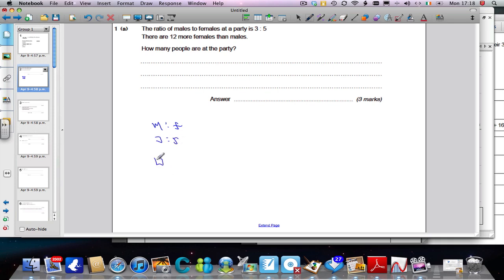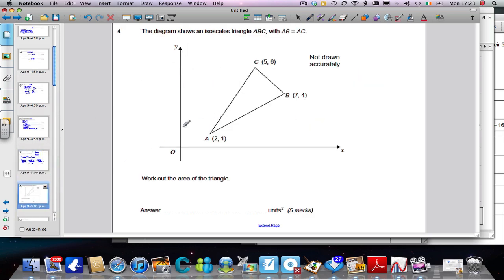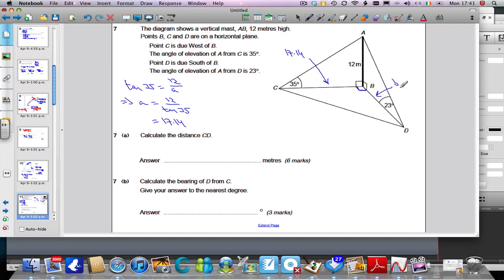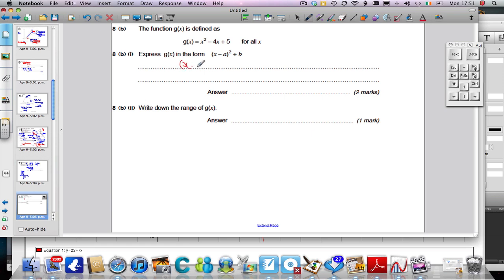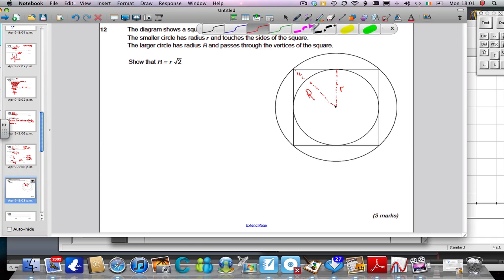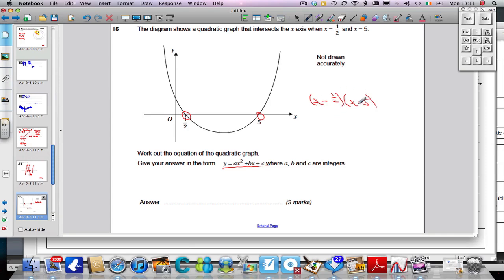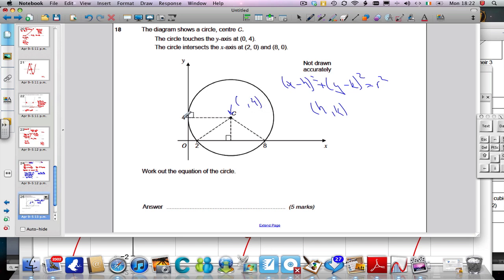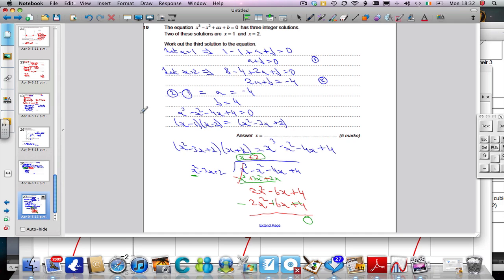AQA Level 2 Certificate in Further Maths - Set 1 Paper 2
In this video I work through the whole paper